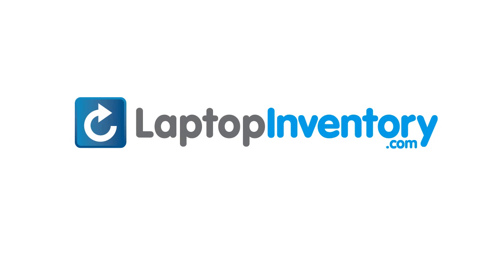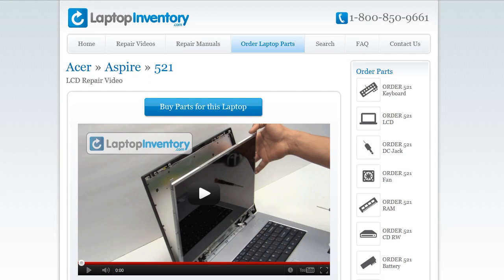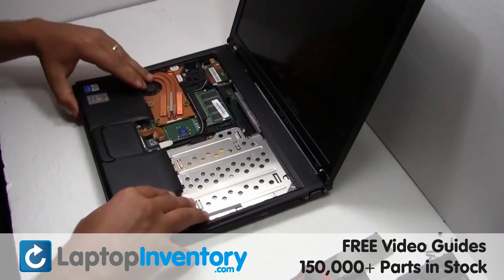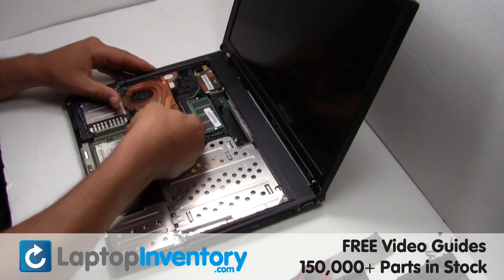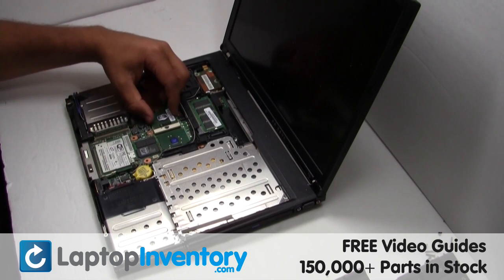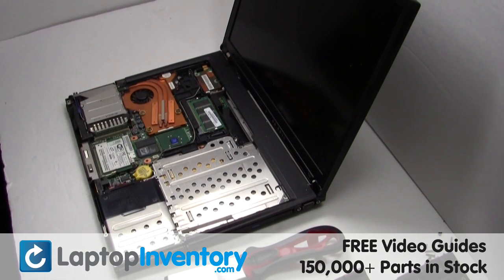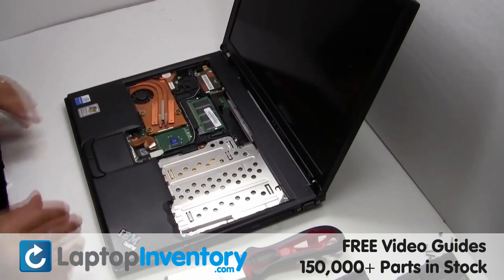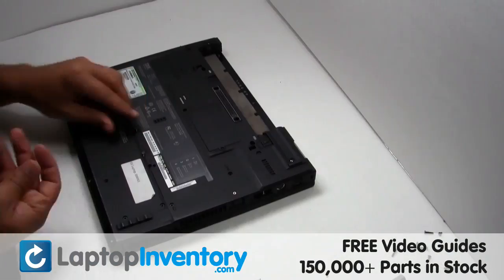IBM Lenovo CPU Replacement Installation Guide T40 T40p T41 T41p T42 T42p T43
- IBM LENOVO CPU Replacement Installation Guide Fix Repair Replace T40 T40p T41 T41p T42 T42p T43 SL7EP RH80536 SL7EG SL7GL SL6FA SL6FA SL6F9